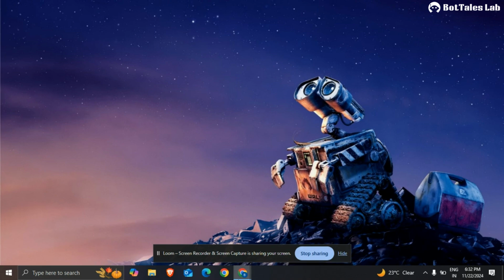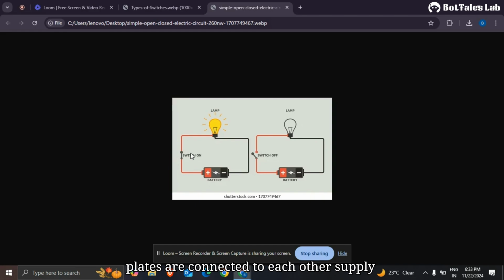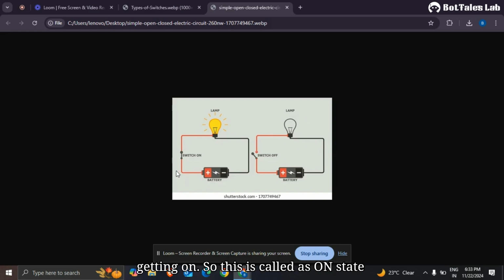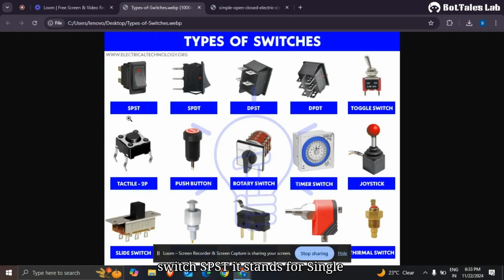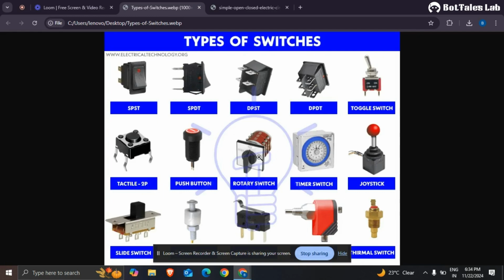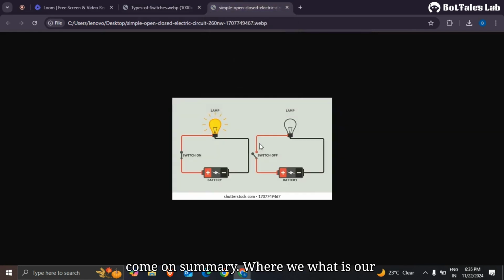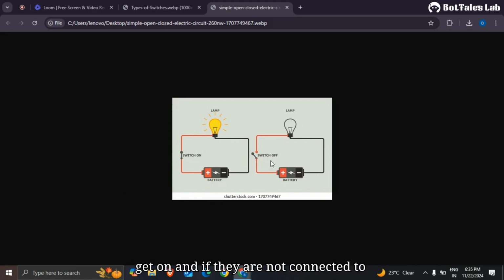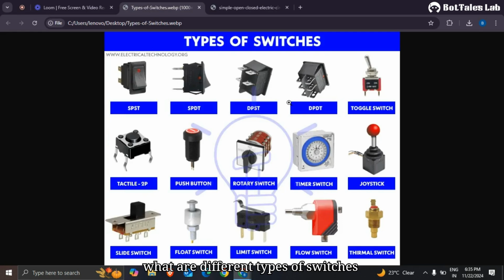Mastering Switches: How They Work & Control Electricity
Switches: Controlling the Flow of Electricity
In this fascinating tutorial, we’ll unravel the mystery of switches and their essential role in electrical circuits.
Here’s what we’ll cover:
🔌 What is a Switch? Learn the basics of switches, their types, and their importance in circuits.
⚡ How Switches Work: Understand the mechanism behind controlling electrical flow with simple on/off actions.
✨ Real-World Applications: Discover how switches are used in everyday gadgets and systems.

At BotTales Lab, we specialize in interactive online robotics classes for kids, blending fun, hands-on projects with exciting STEM concepts. From building robots to mastering engineering principles, we ensure your child gets a head start in the future of technology.